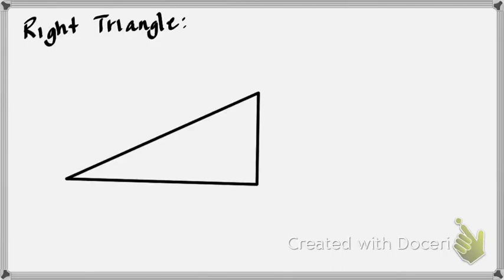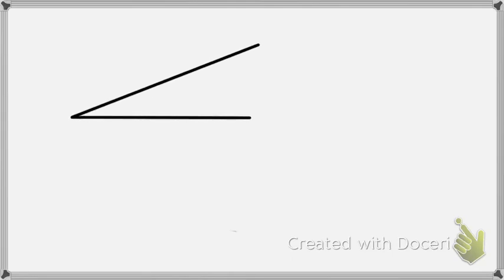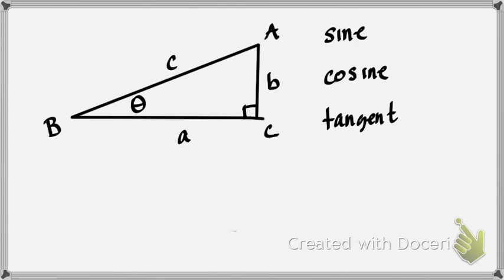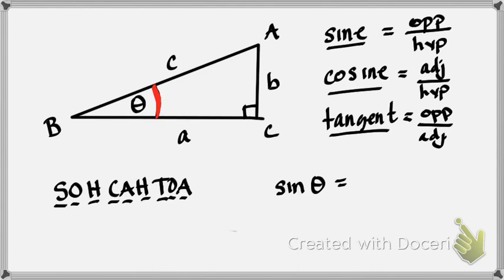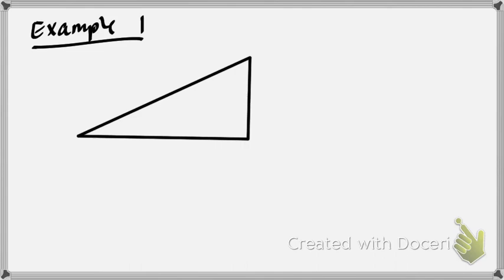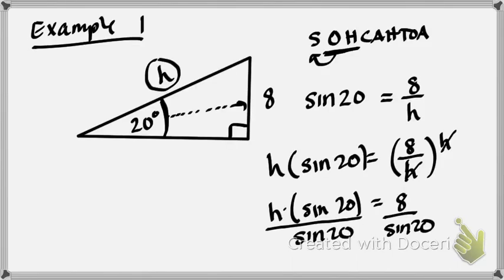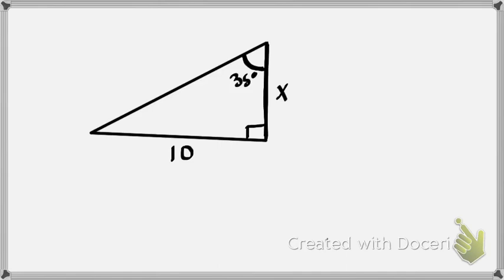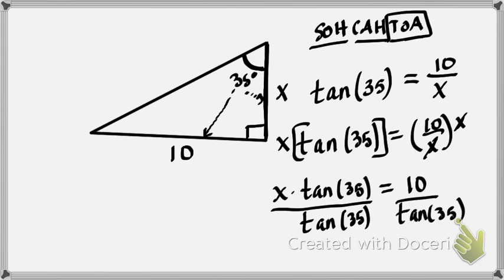Finding Missing Sides of Right Triangles- Mr. Schultz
In this video we will look at right triangles and the relationship the sides of right triangles have and how to calculate the missing side of a right triangle.  Have any questions or other videos you'd  like me to post on a math topic let me know if the comments down below